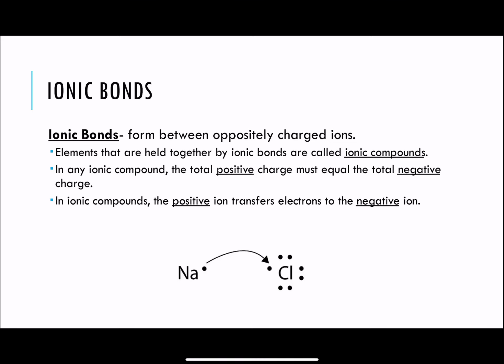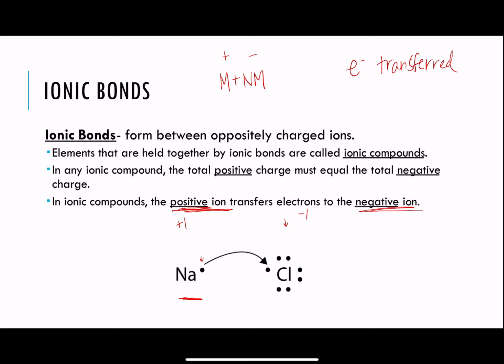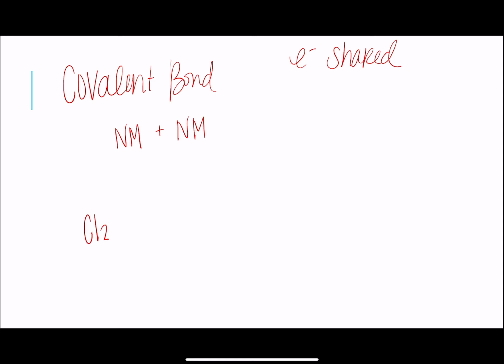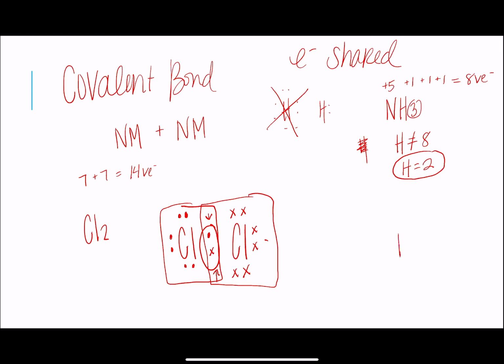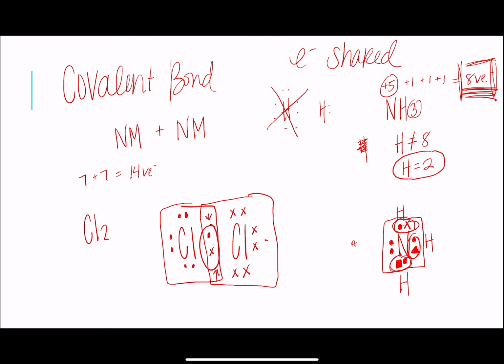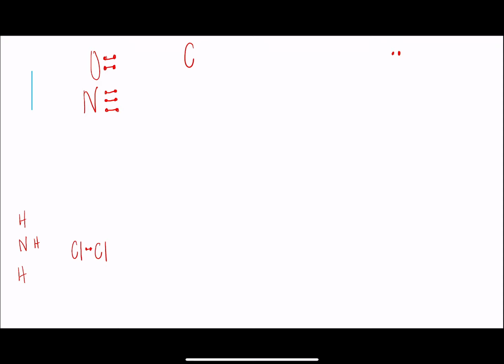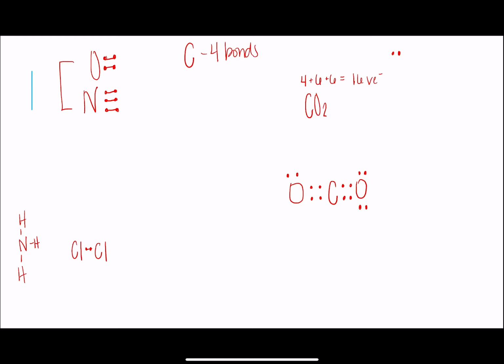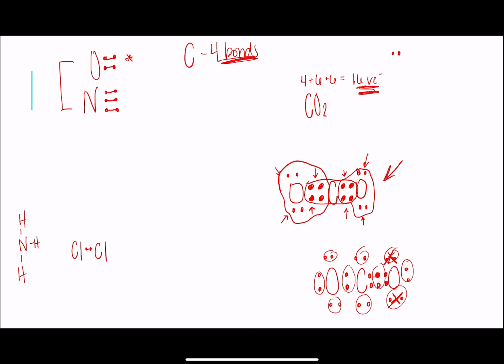Lewis Structures with Ionic and Covalent Bonds